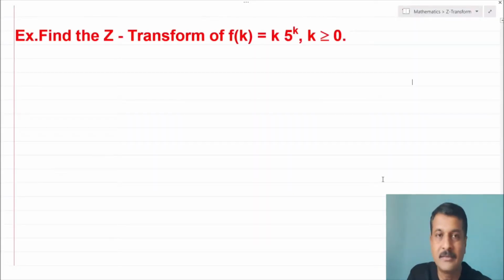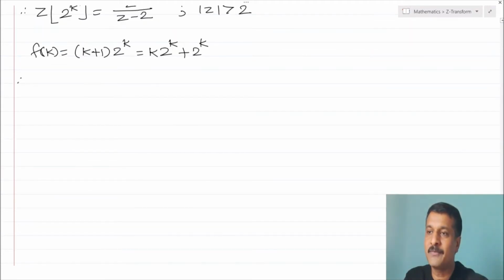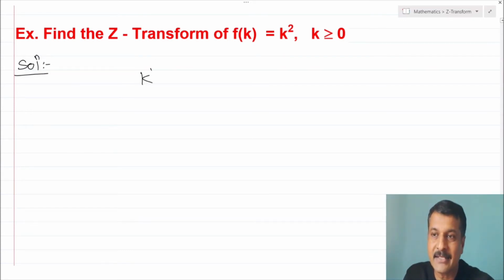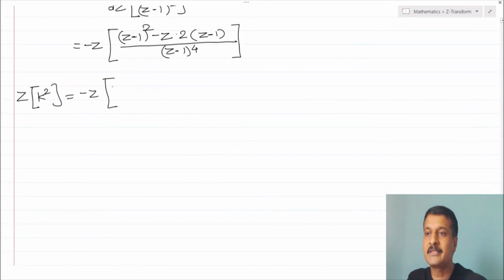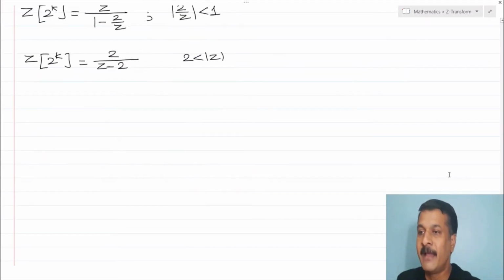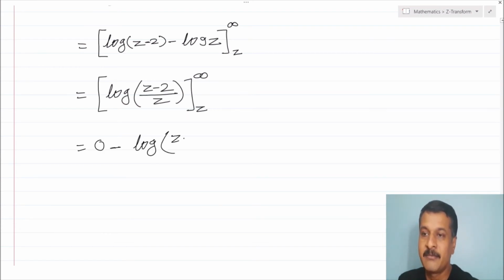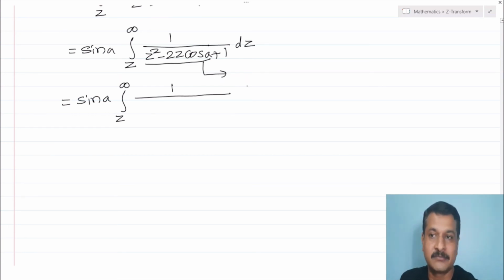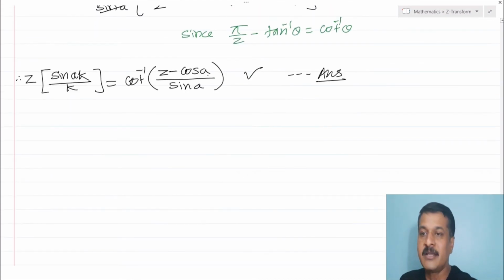Lec.4 Z-Transform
Lec.2 : Z-Transform
This Video contains:
1. Examples on Z-Transform